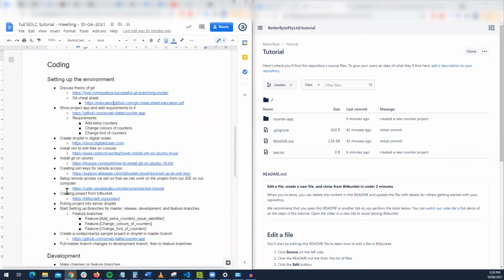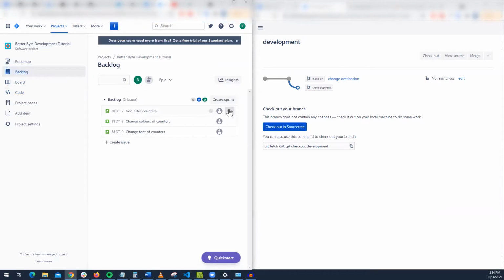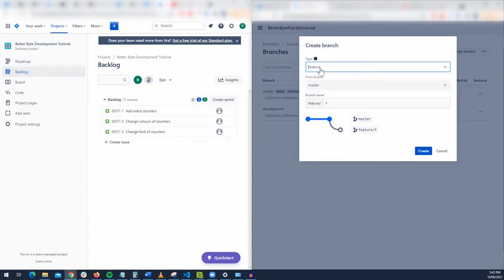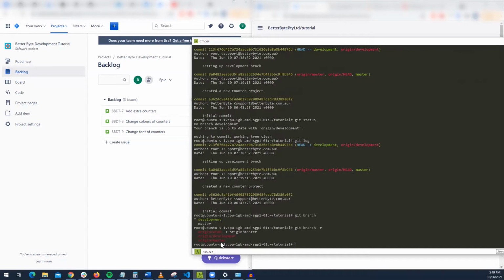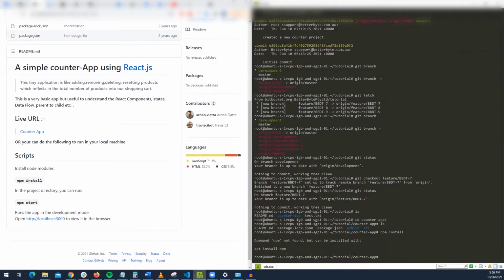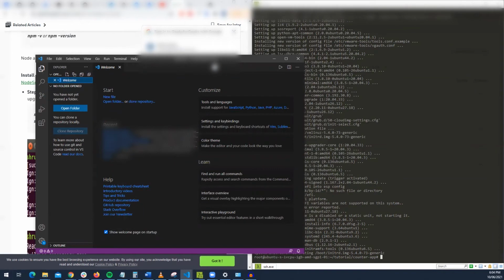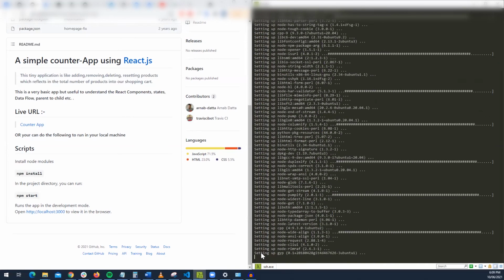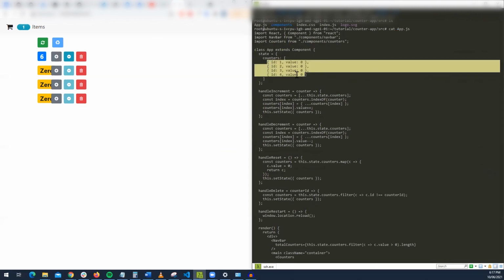Git Tutorial - Part #2 Git Branching (Feature Branches)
In this video (the second video of the series) we go over the basics of using git and how to use it when developing on a remote server. We go over how to create branches based on features specified within the requirements, and how to keep track alongside with Jira, a software project management tool.